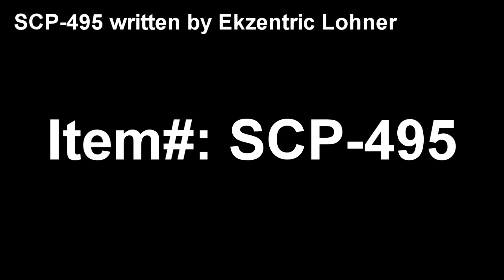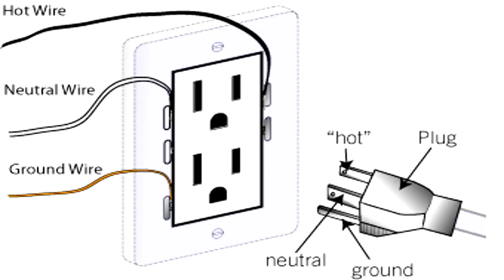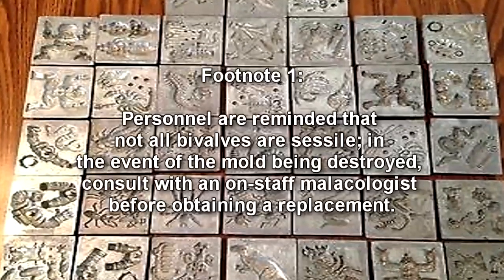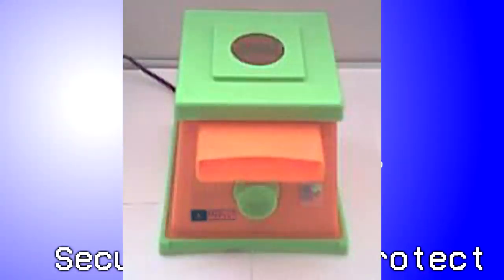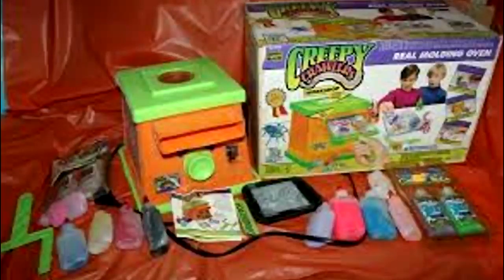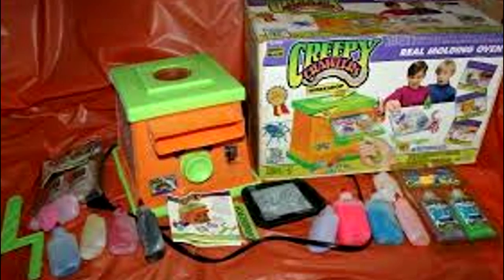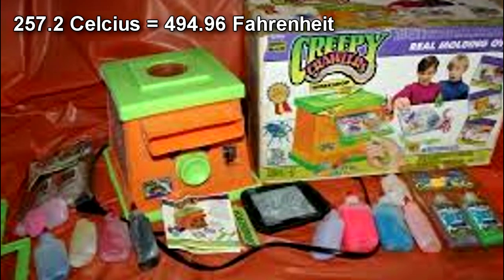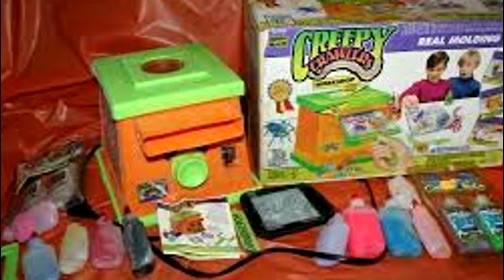SCP-495 "ThingMaker": Can This Oven Bake You a Monster? Testing the Limits of SCP-495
In this SCP foundation wiki reading video we learn about SCP 495 Thingmaker. SCP-495 appears to be the oven from a 1992 ToyMax "Creepy Crawlers" playset, save that the "Creepy Crawlers" logo sticker has been replaced with the logo from a 1964 Mattel "Thingmaker" hot-plate (a toy of virtually identical function to the more recent ToyMax version, discontinued by Mattel in the 1970's due to insufficient safety features). Narrated by Eastside Steve of Eastside Show SCP.

Help Support the Eastside Show by checking out these links!

Written by Ekzentric Lohner

About Eastside Show SCP:
Eastside Show SCP covers everything from the SCP Foundation Universe, from tales, stories, scp object readings, and educational videos about the lore of the SCP Foundation universe and how the organization functions! I also cover the various groups of interests that occupy the universe and their relations to the foundation! I even read about some of the most dangerous SCP objects and creatures to ever face the SCP Foundation!